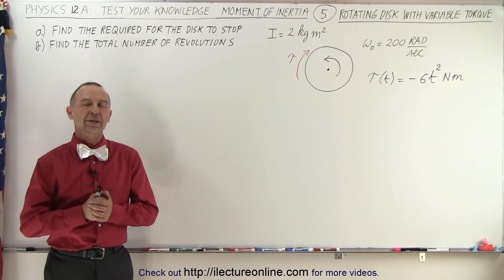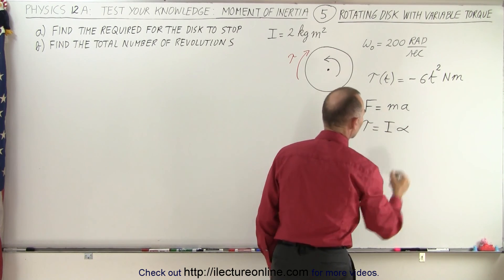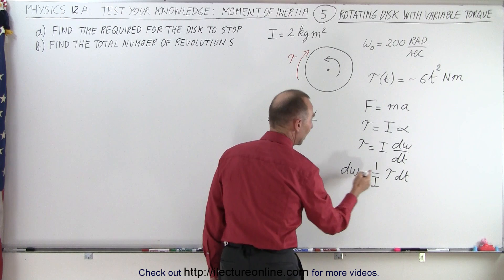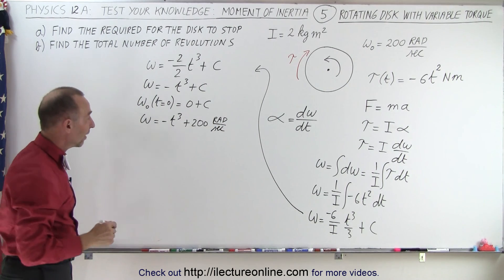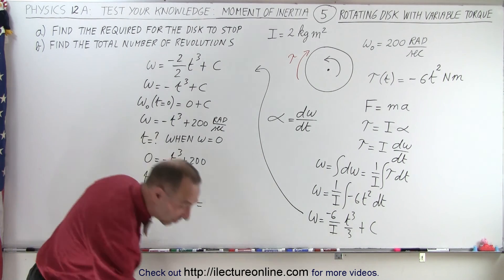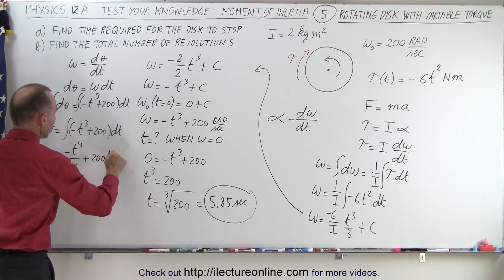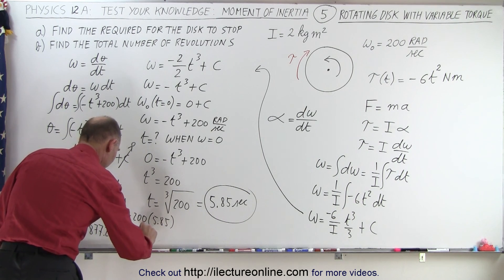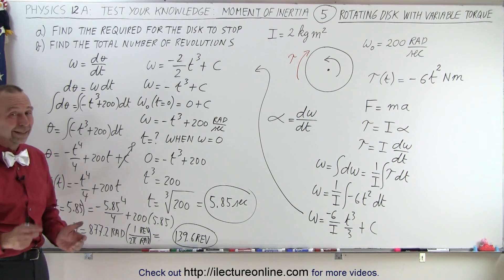Physics - Test Your Knowledge: Moment of Inertia (5 of 24) I=? Rotating Disk w/ Variable Torque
In this video I will find a) the time=? required for the disk to stop, and b) the total number of revolutions of a rotating disk with variable torque.